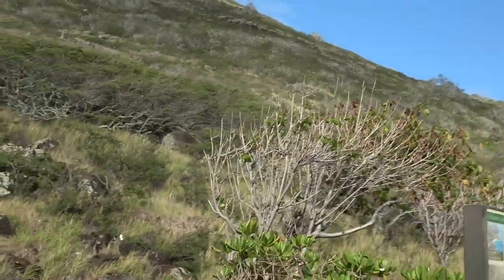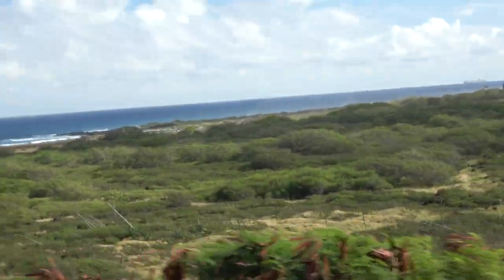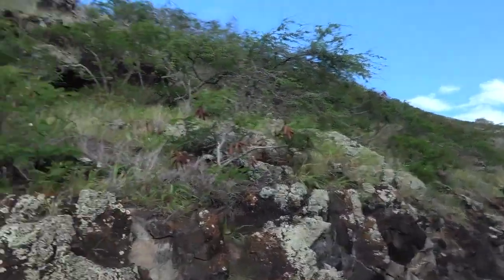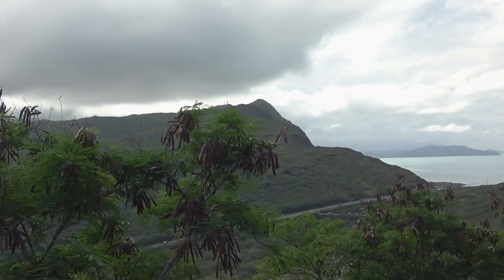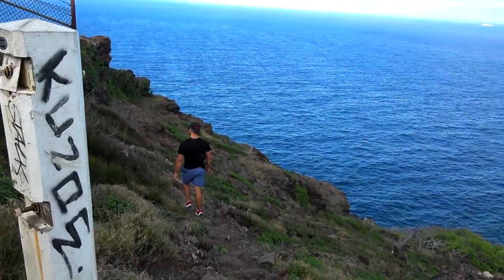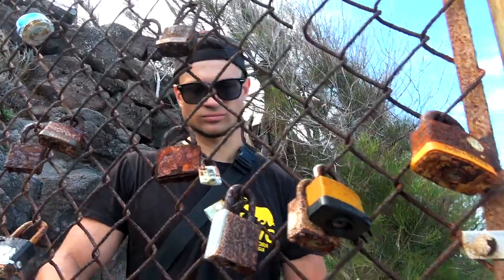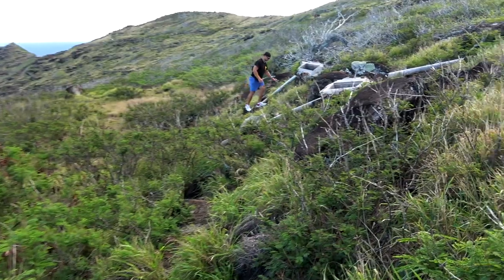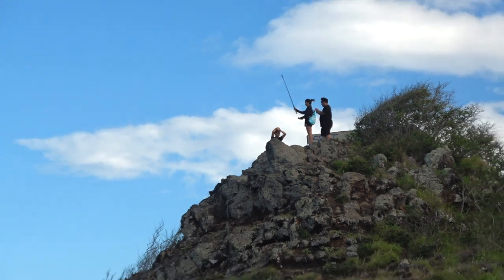Hike = Makapu'u Lighthouse Trail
a hike up the Kai Iwi Shoreline Trail.  It's paved for all.
We went off trail in a few spots.